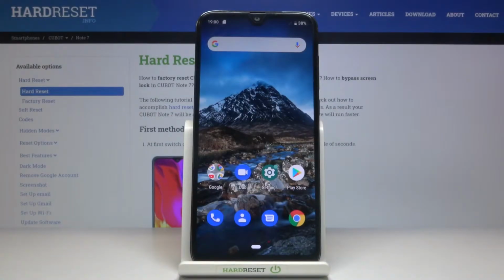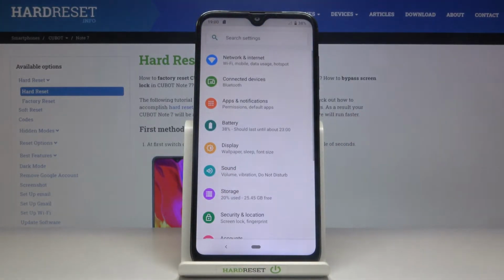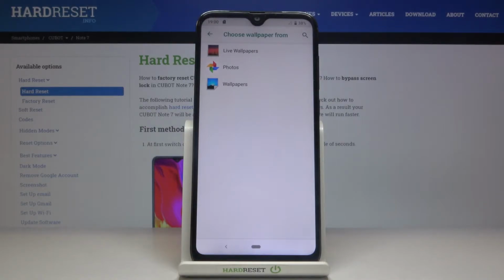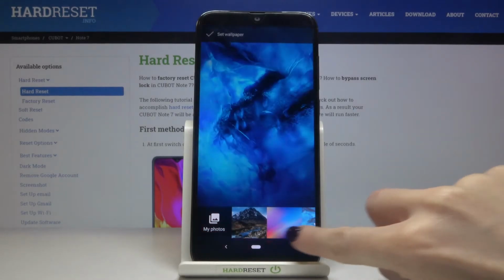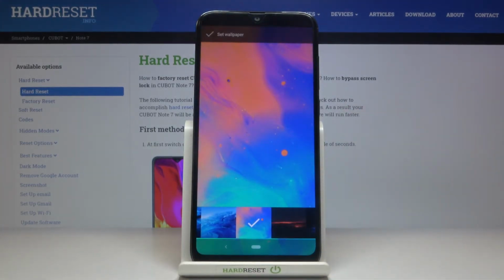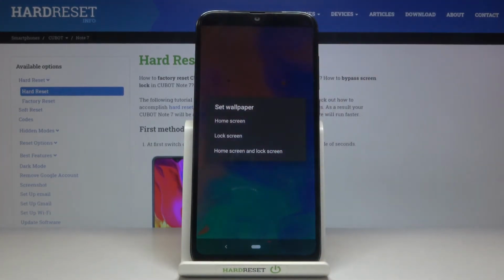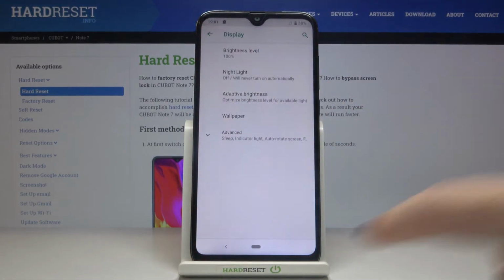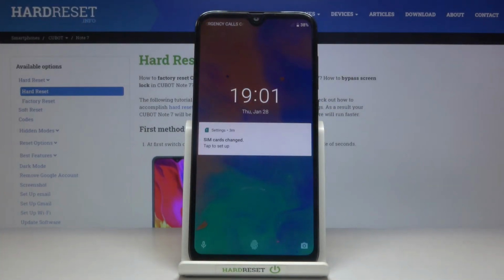How to Change Wallpaper in CUBOT NOTE 7 – Refresh Screen Wallpaper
Learn more info about CUBOT NOTE 7:
If you’d like to refresh the screen in your CUBOT NOTE 7, then here we are coming with help! In this tutorial we’d like to show you how easily you can find proper wallpaper section in screen settings and how to manage those options in order to apply new wallpaper to home screen, lock screen or both at the same time! So let’s follow all shown steps and successfully change wallpaper.

How to Set Up wallpaper in CUBOT NOTE 7? How to Change Wallpaper in CUBOT NOTE 7? How to find wallpaper gallery in CUBOT NOTE 7? How to refresh display in CUBOT NOTE 7? How to change Lock Screen in CUBOT NOTE 7?